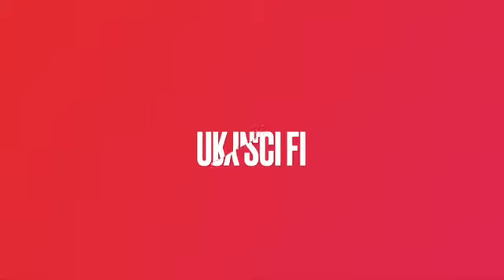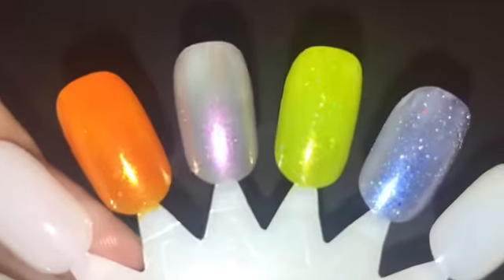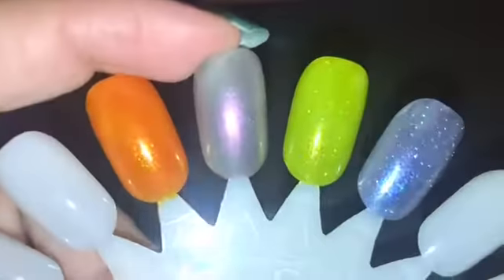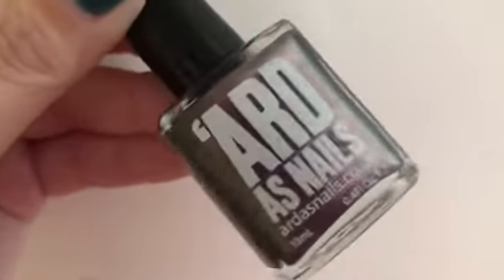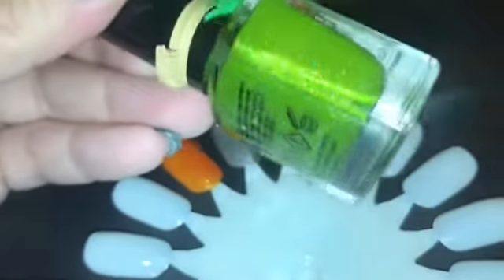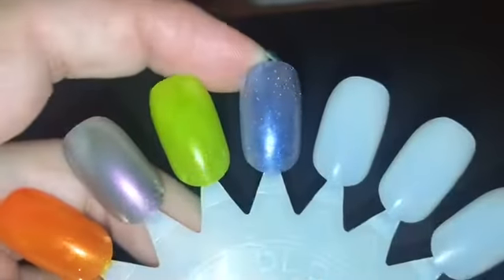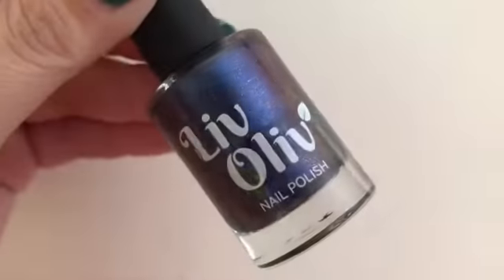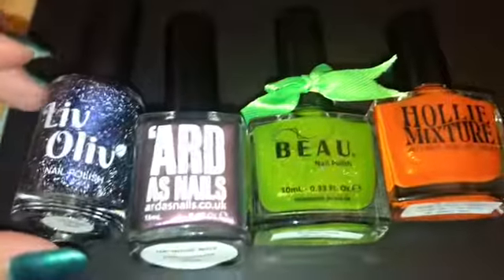UK Indie Box | June 2022 | Sci-FI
So this was from the UK Indie box back in June, when well my phone wasn't working and I wasn't able to record anything or even uplolad anything. But I am back now (hopefully my phone doesn't stop again).

UK Brands:
Hollie Mixture (currently on a break)